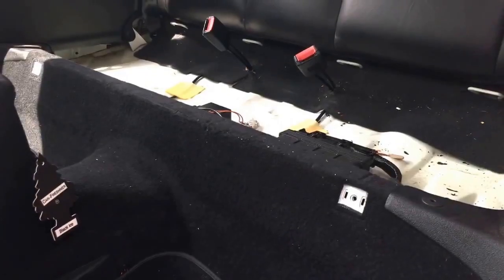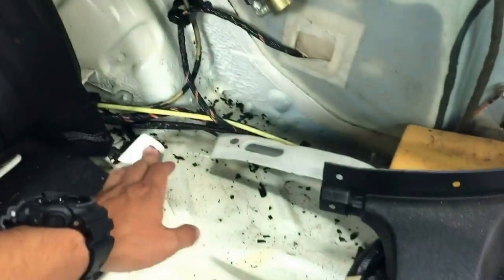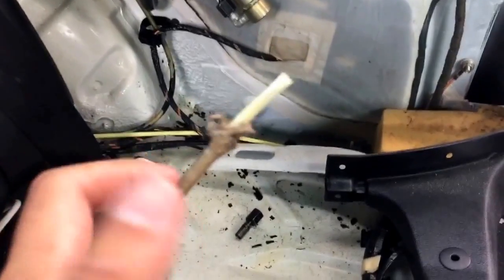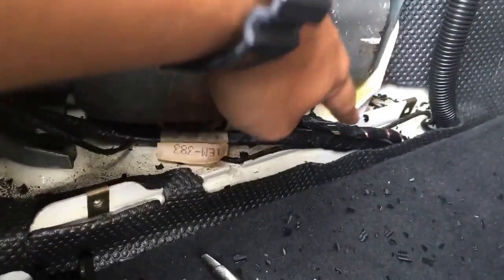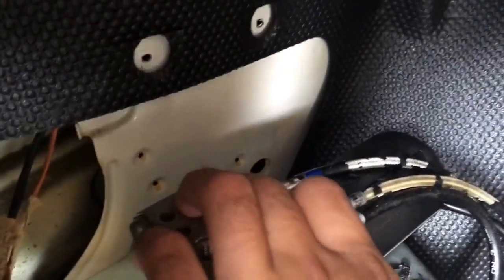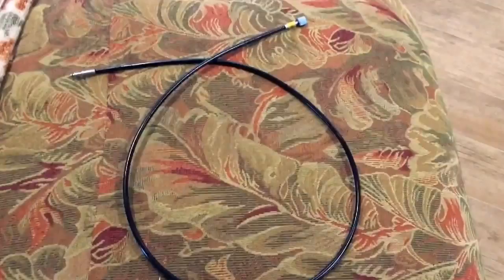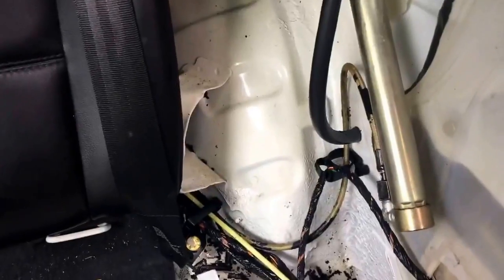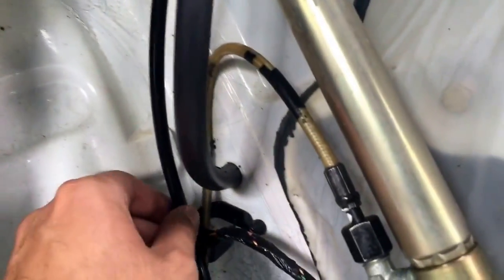Volkswagen Cabrio Electric Hydraulic Top Finding Leak and Replacing Hose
In this video I show you how to find a leak and replace the hose on a electric hydraulic top system in a Volkswagen Cabrio.

The fluid you need is Pentosin CH 11S, I purchased it at advance auto parts.